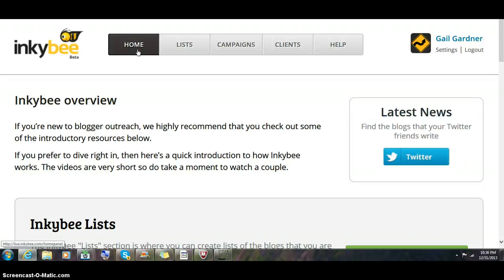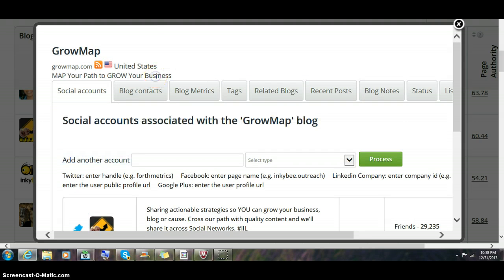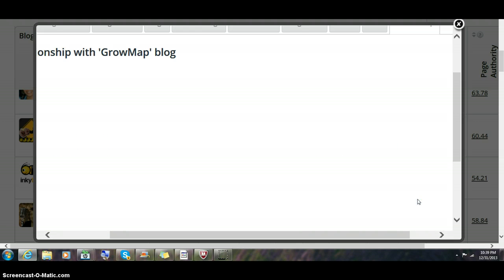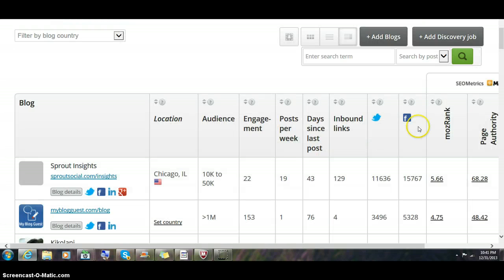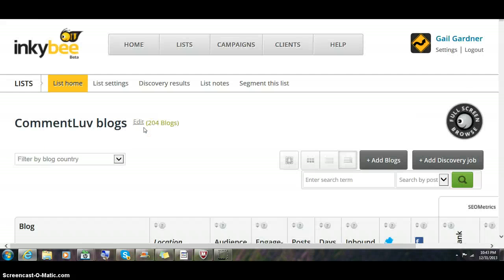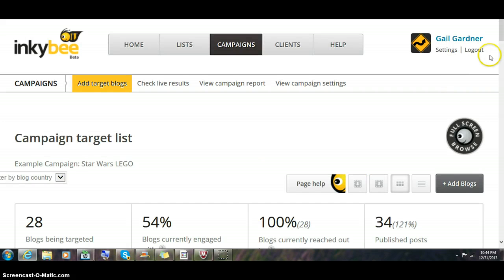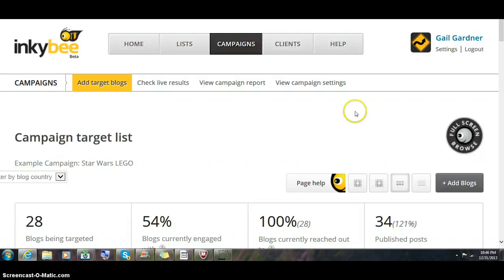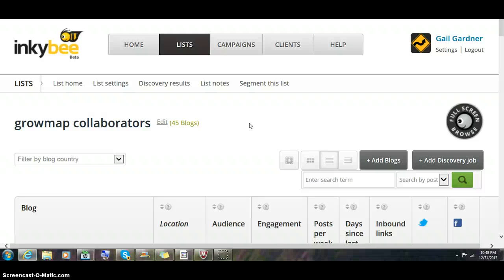Blogger Outreach Tool Inkybee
Overview of what Inkybee does and how to use it.